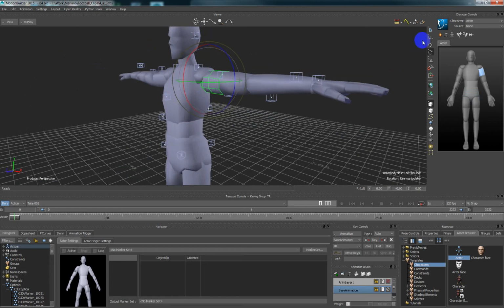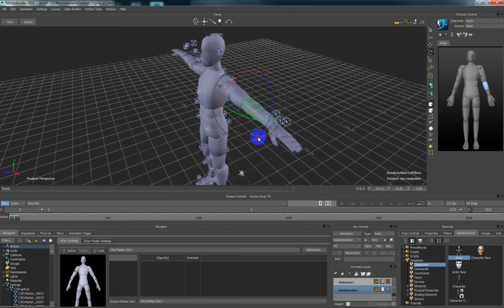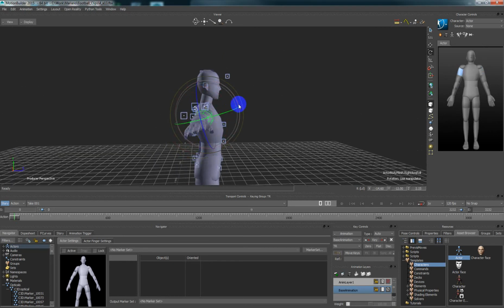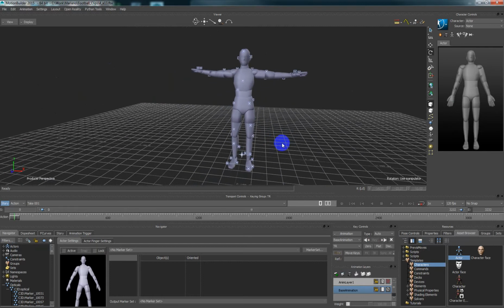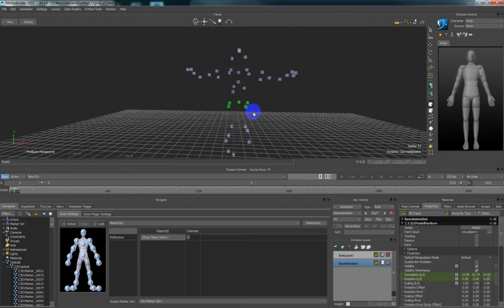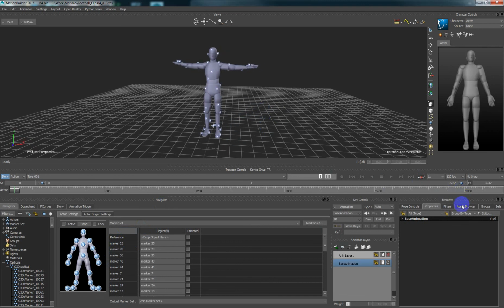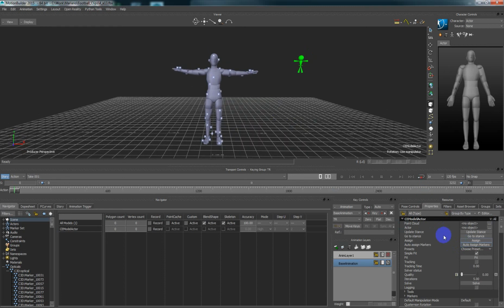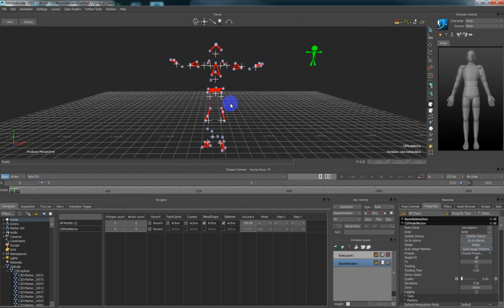Optical tracking Part 2